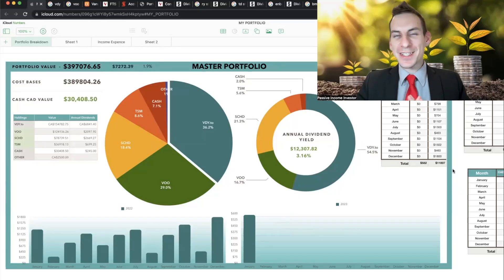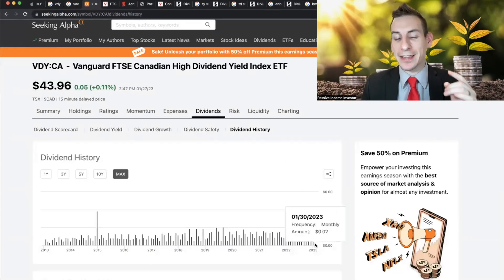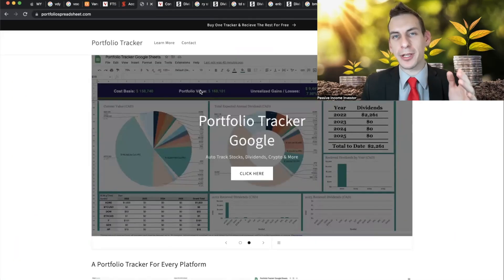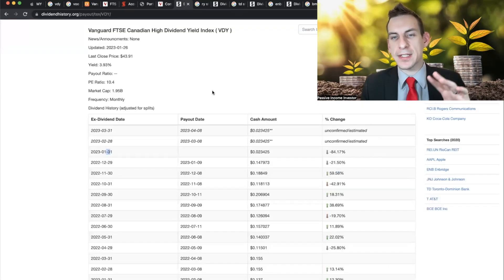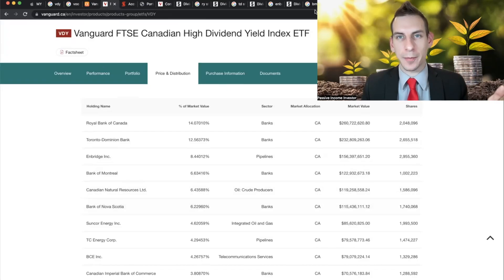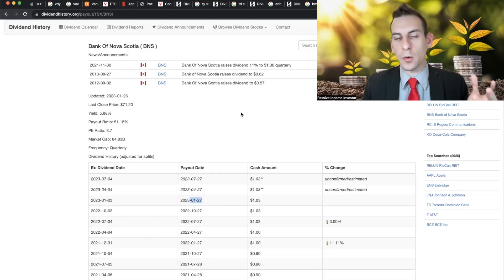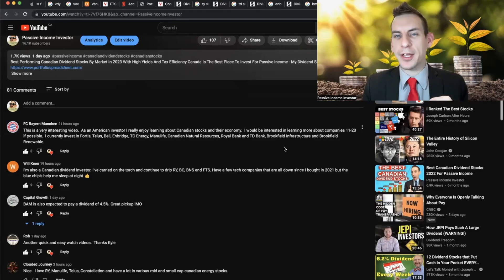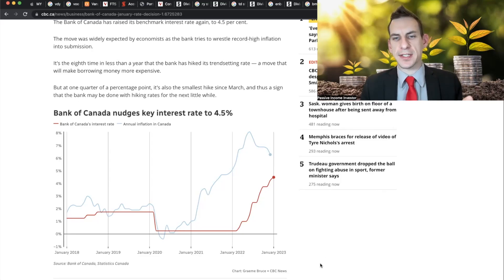Best Monthly Paying Dividend Stock In Canada 2023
The Best Monthly Paying Canadian Dividend Stock In My $427,000 Portfolio For 2023 Is The Vanguard Canadian High Dividend ETF TSE: VDY - Try My Dividend Stock Portfolio Tracker

Timestamps:
00:00 $427k Dividend Stock Portfolio
00:25 Monthly Dividend Income Updates
00:45 Vanguard Canadian High Dividend Yield ETF TSE: VDY
01:06 A Recent Drop In Monthly Dividend Payments
01:30 Dividend Errors In My Brokerage Account
01:50 My Dividend Stock Portfolio Tracker
02:30 Calling Vanguard ETFs
03:25 VDY Dividend Expectations
03:35 RY Stock Dividend History
03:55 TD Stock Dividend History
04:09 VDY Dividend Stock Holdings
04:29 Enbridge Stock Dividend History
04:32 BMO Stock Dividend History
05:03 CNQ Stock Dividend History
05:25 BNS Stock Dividend History
05:40 VDY Total Dividend Stock Holdings
06:25 Dividend Stock Questions
07:15 Bank Of Canada Interest Rates

Are you Canadian, Have you tried Shakepay? Sign up with my link and we'll each get $30 to buy crypto plus unlock shake stats and earn free BTC every day for shaking your phone in the app:

Best Canadian Brokerage Account Get $50 In Free Trades

I AM NOT A FINANCIAL ADVISOR THIS VIDEO IS FOR ENTERTAINMENT ONLY AND SHOULD NEVER BE TAKEN AS INVESTMENT ADVICE.